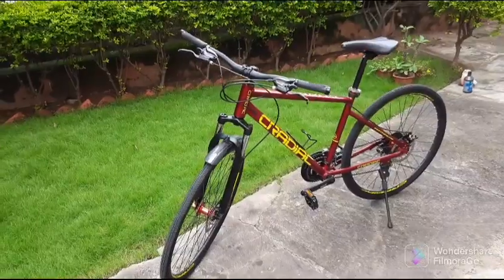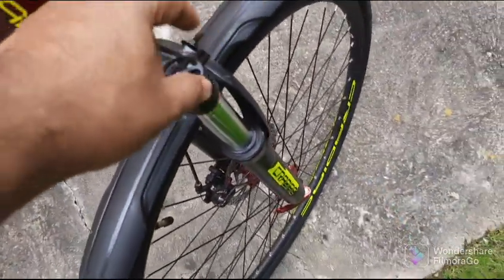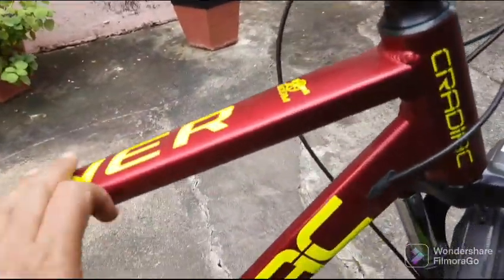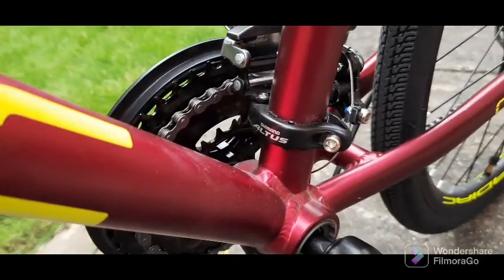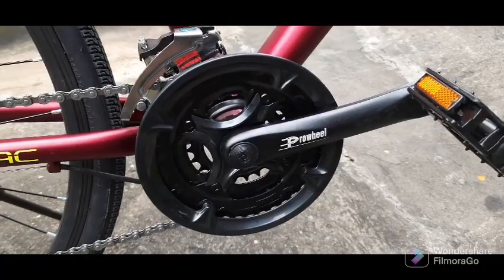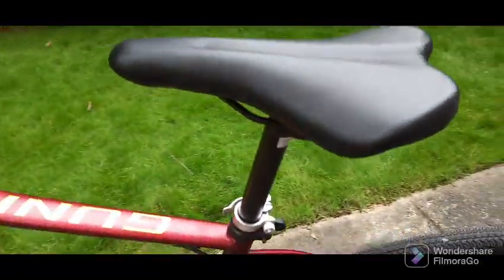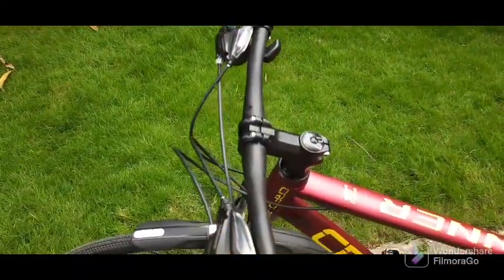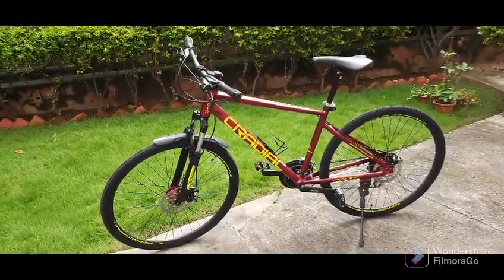Gunner Pro, CRADIAC cycle review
Perfect Indian hybrid bicycle with reasonable cost and excellent features.

Drive train :
Shimano Acera rear derailleur
Shimano Altus front deraileur
EF500, gear shifter
7 speed Shimano cassette
3 speed Prowheel crank

Wheel :
hubs with sealed ball bearing
double wall alloy rims for 700c
Ralson 700cx35 tyres
front and back disc brake 160mm

Frame :
18.5 inch frame size suitable for 5.5 feet+
6061 alloy with excellent welds on all joints
eyelets for pannier installation
17.5 inch chain stay
bottom bracket from Kenli
head set also from Kenli

Seat :
alloy post
ergo seat

Handle :
alloy with 640mm width.

excellent machine.